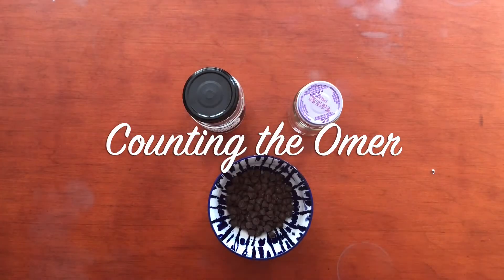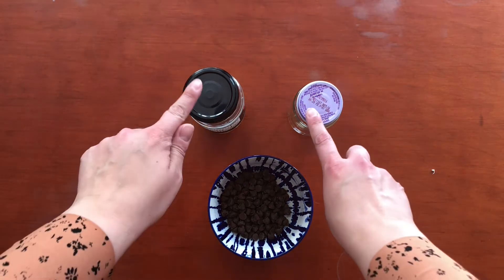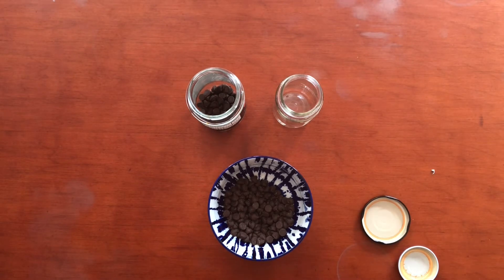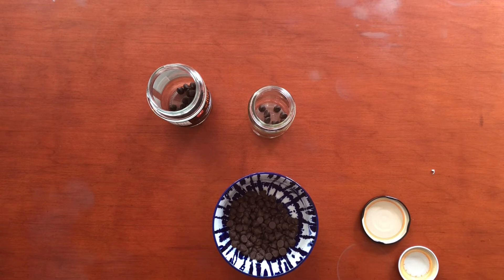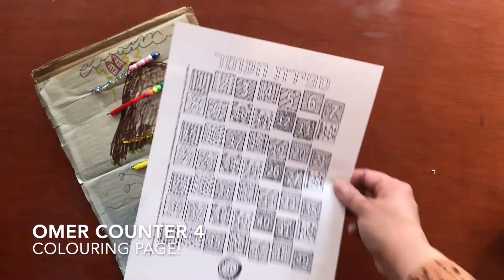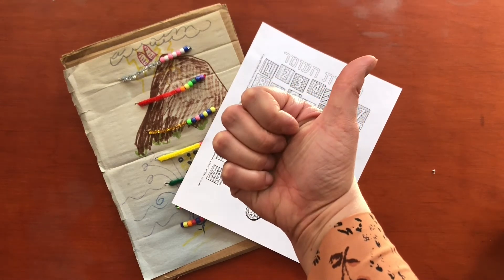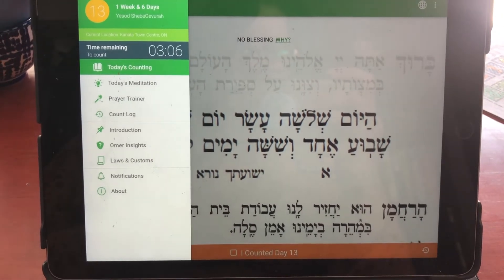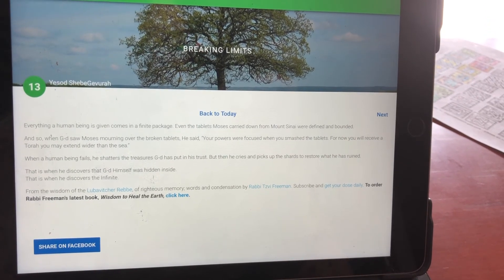Omer 101 - Counting the Omer with Morah Jenny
In the space between Passover and Shavuot, we are asked to literally count the days! Watch the video to learn how and why.

Links I promised you!